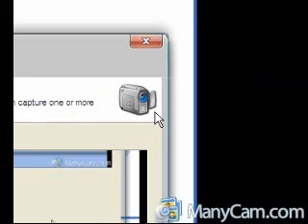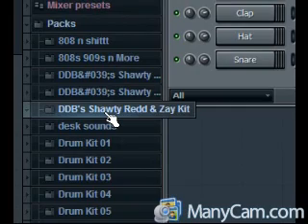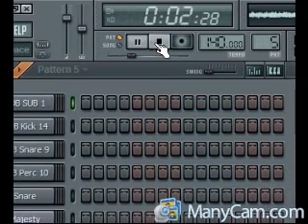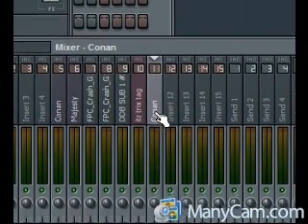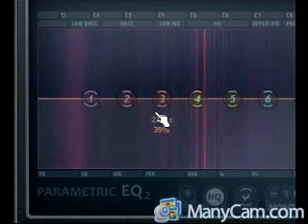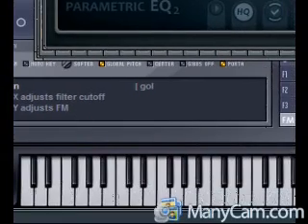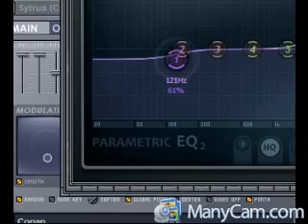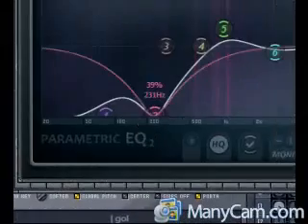fruity loops - eq tutorial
explaining eq a lil bit